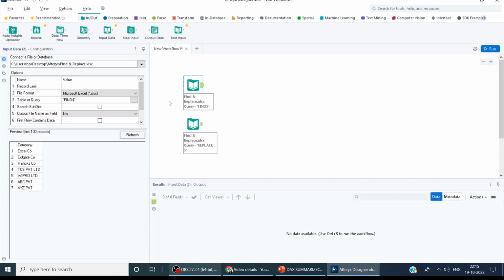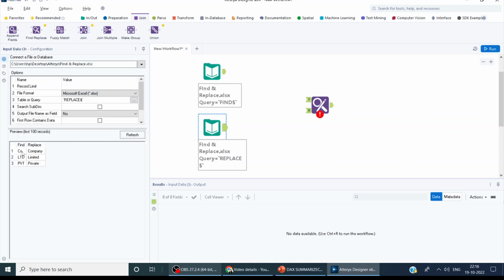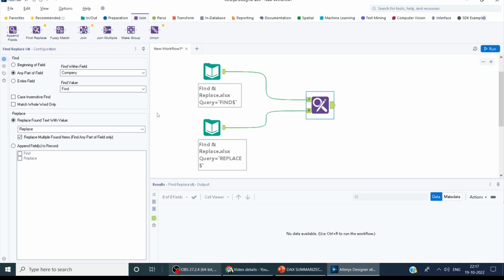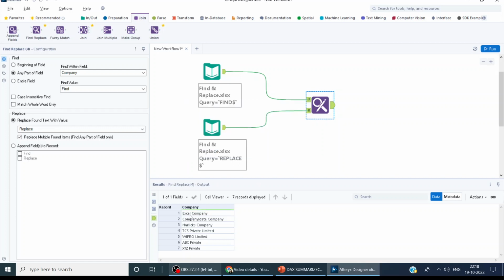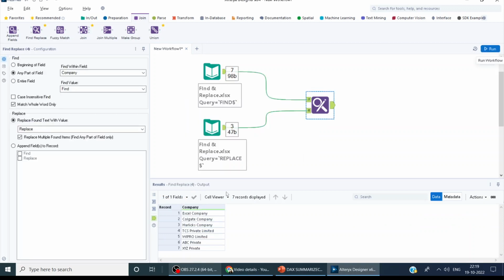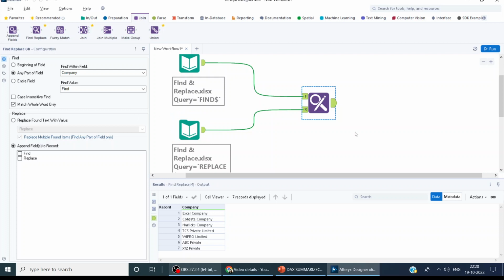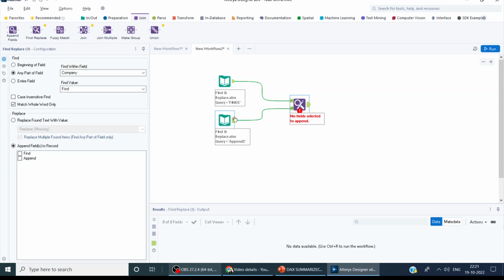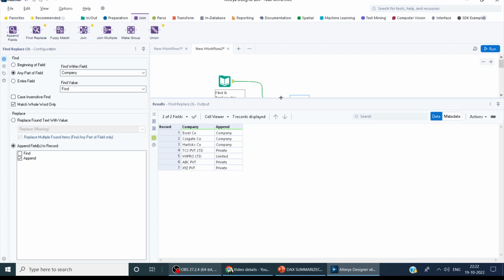Find Replace in Alteryx